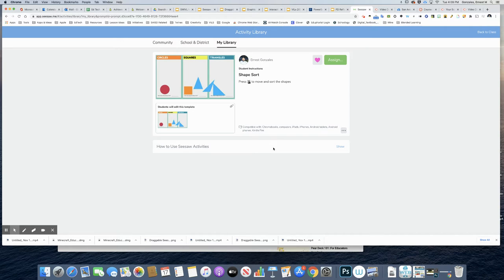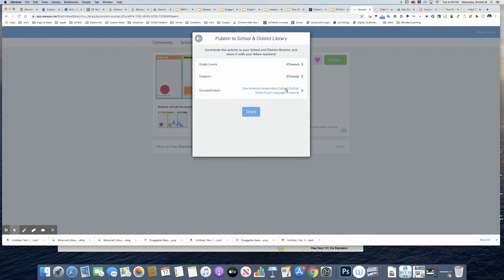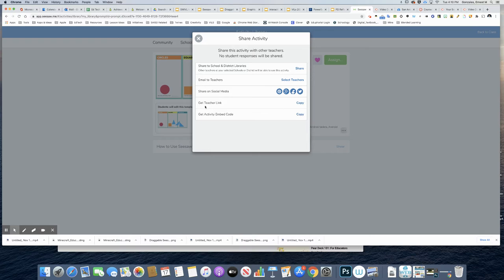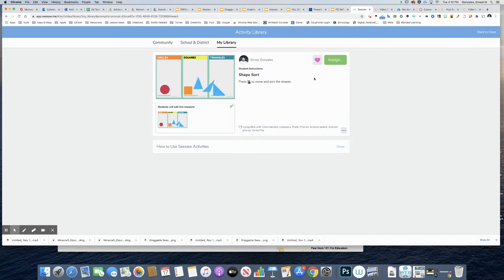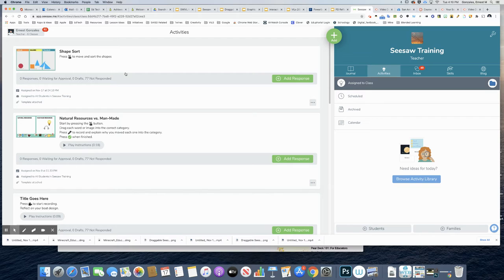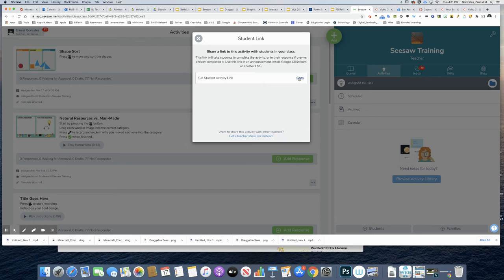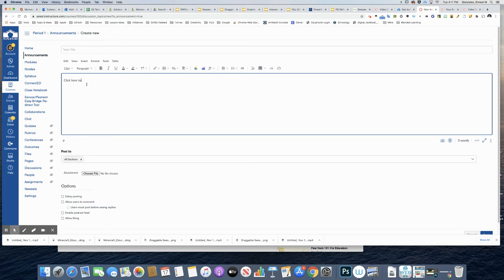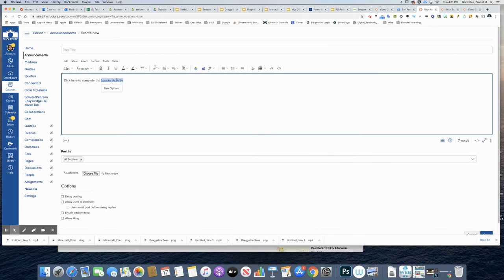Sharing a Seesaw Actvity